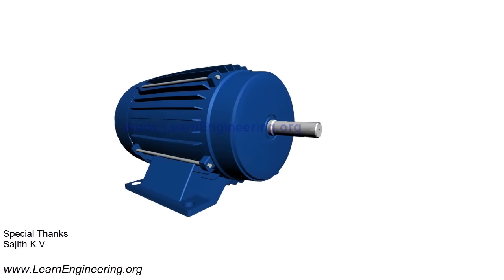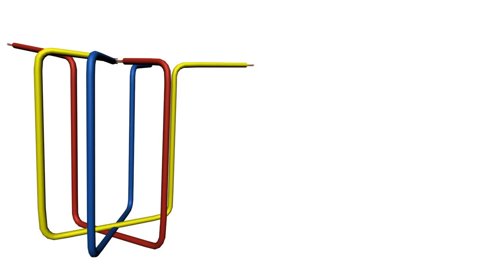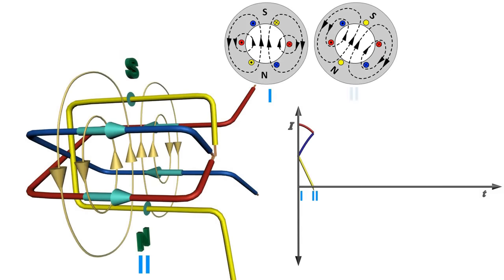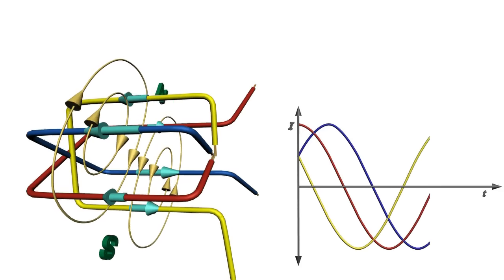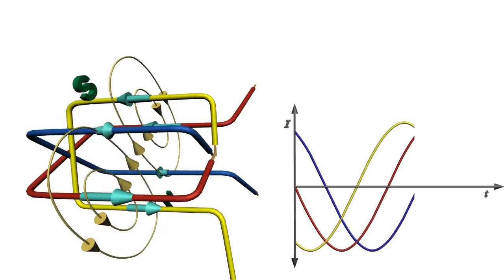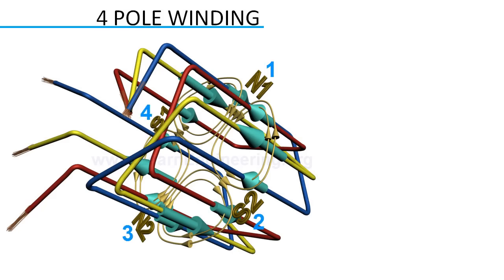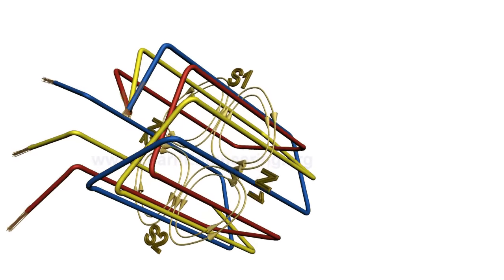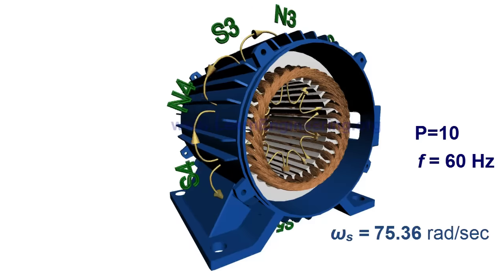Rotating Magnetic Field & Synchronous Speed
Concept of RMF and Synchronous speed of 3 Phase motor is explained in this video with help of animations. Along with it concept of number of poles of electric motor is also explained.